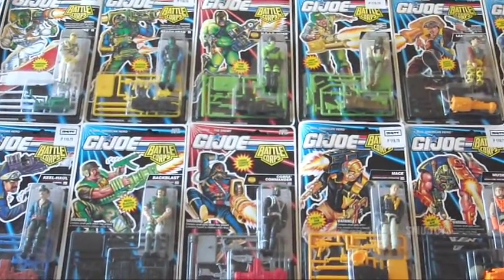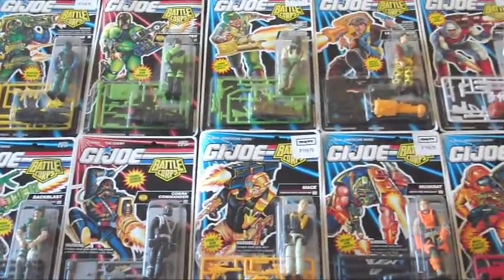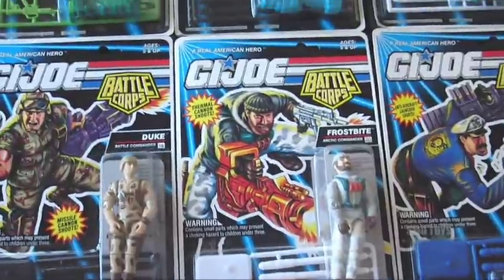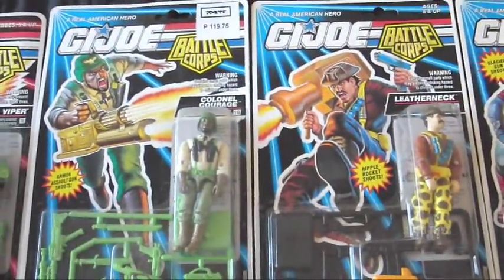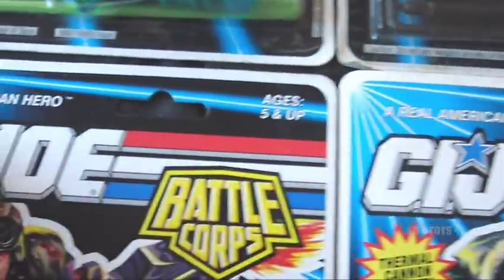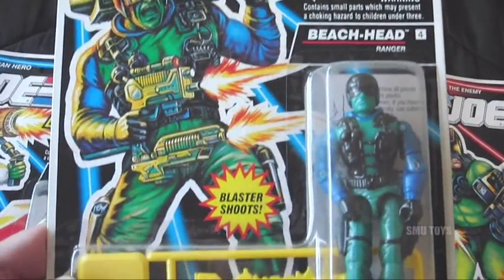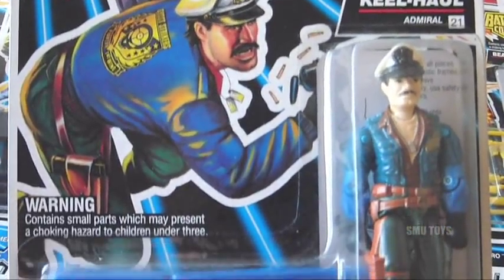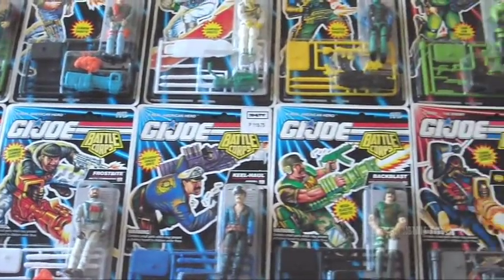SMU Toys Vintage 1992 G.I. Joe Battle Corps MOSC Collection Sneak Peek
Here's a look at my collection of mint on sealed card G.I. Joe Battle Corps figures.